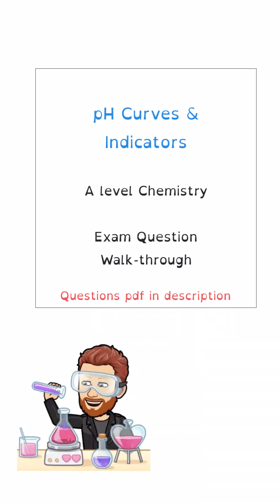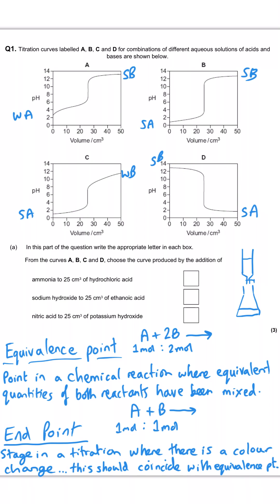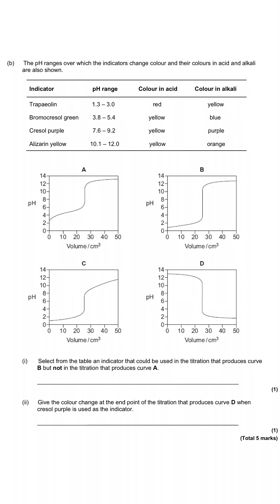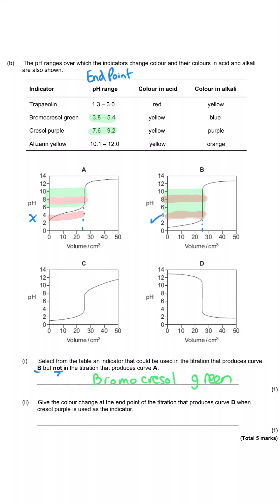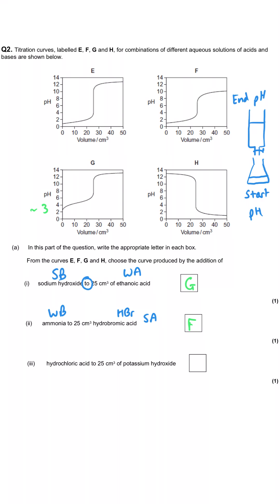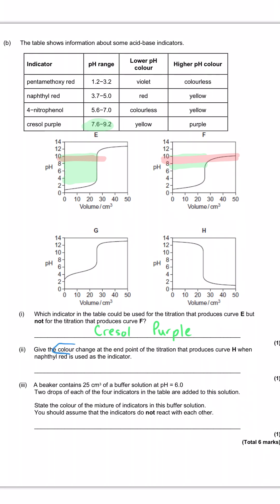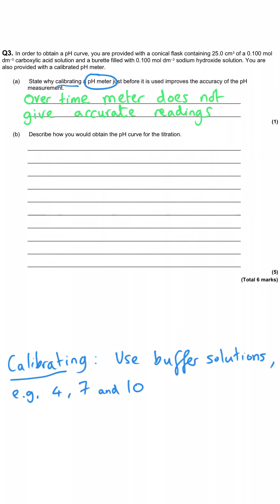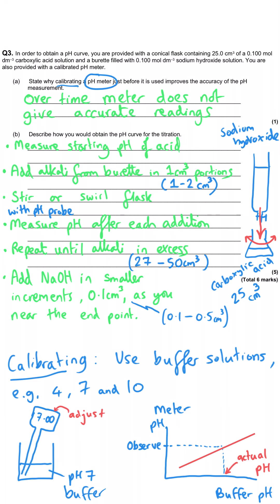pH Curves and Indicators | A level Chemistry | Question Walkthrough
pH Curves and Indicators

Covering:
pH Curves
Indicators
End Point
Equivalence point
Buffers
Calibration
Titration